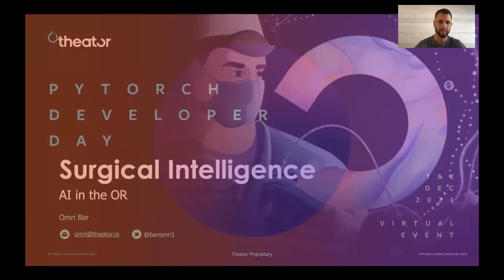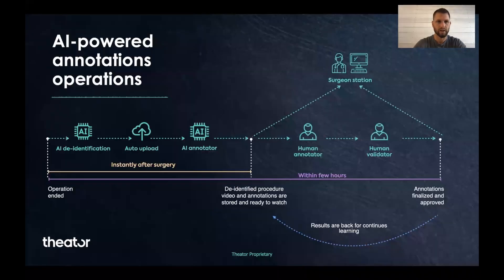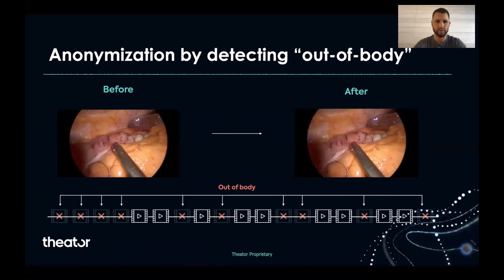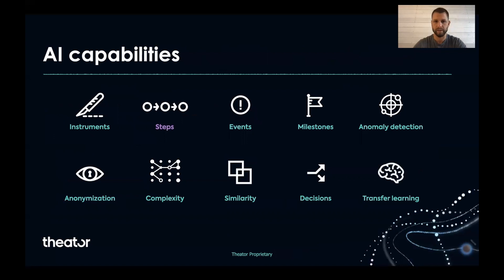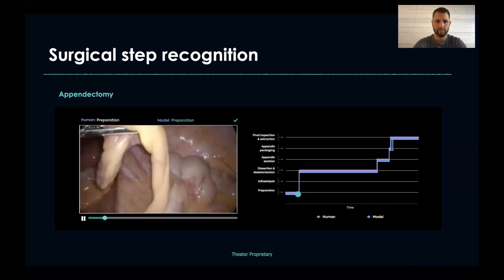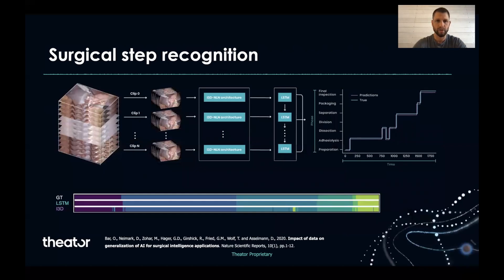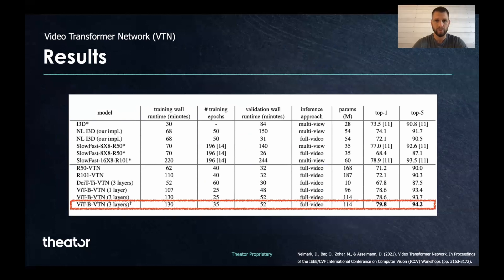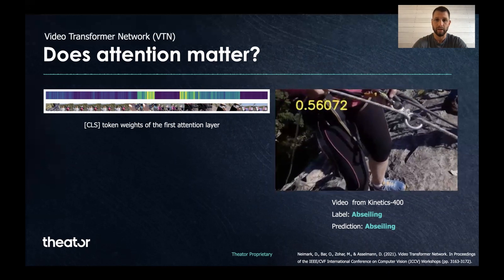BUILDING AN AI-POWERED SURGICAL INTELLIGENCE PLATFORM FOR THE OPERATING ROOM | OMRI BAR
Millions of surgical procedures are performed every year using video-based visualization, but the vast majority of this data is not analyzed or stored. The opportunity to use the important information in these videos can enhance surgeons’ performance and improve patient care. In this talk, we will dive into the visual engine that Theator is building using PyTorch. We will see how Theator scales from training one specific task at a time to a multi-task network that is trained on multiple procedure types and multiple tasks simultaneously. We will also show our latest video action recognition network, VTN, and how it enables us to train using very long surgical videos with a single shared backbone.